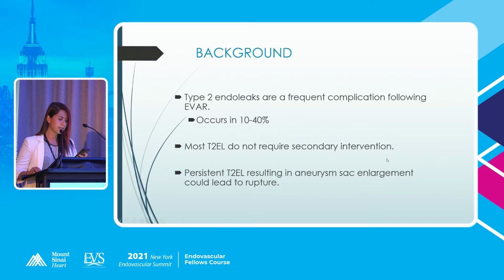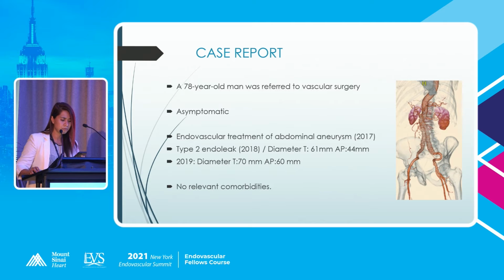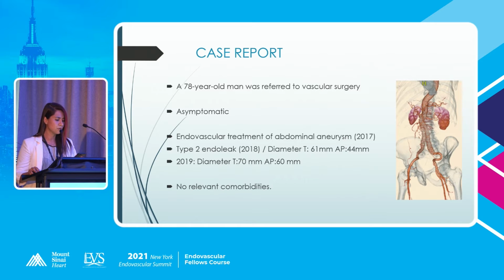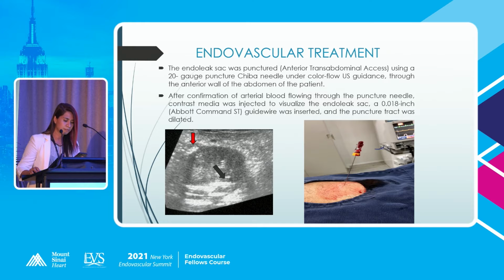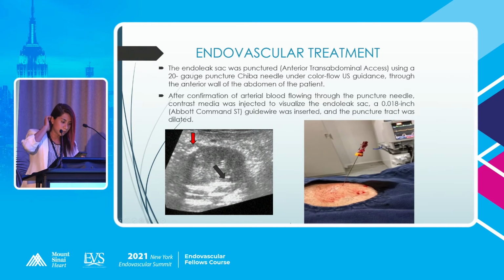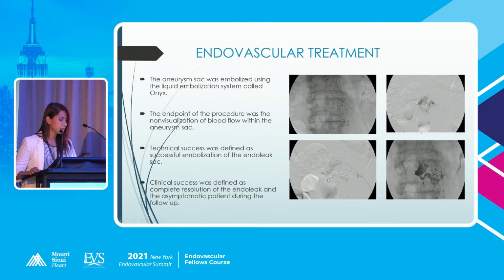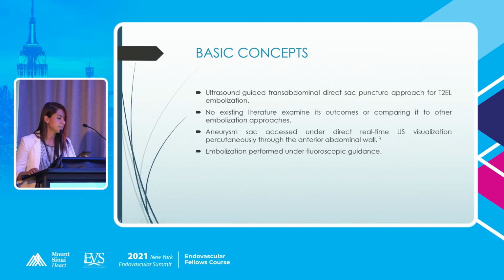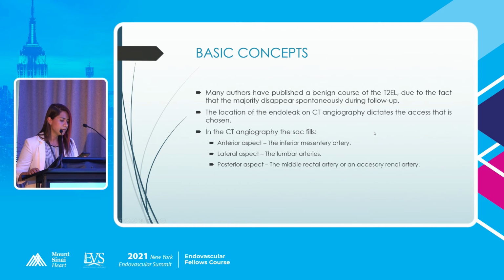Case Presentation 2 - Caterin Arevalo, MD, Antioquia, Medellin